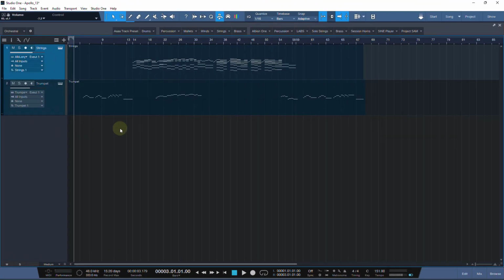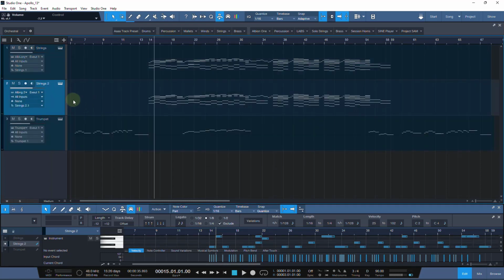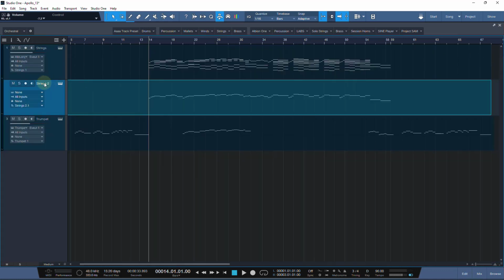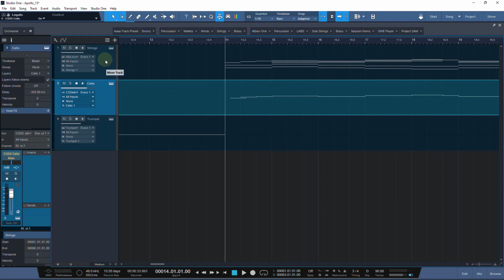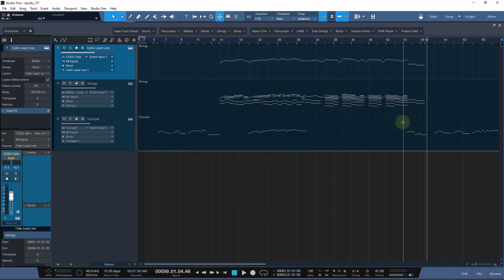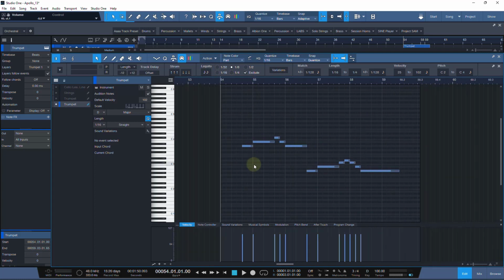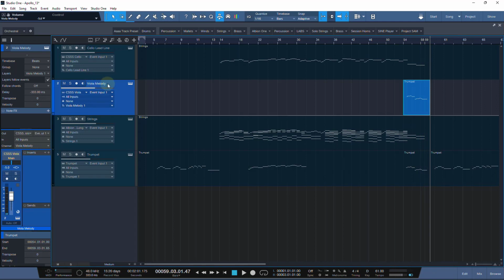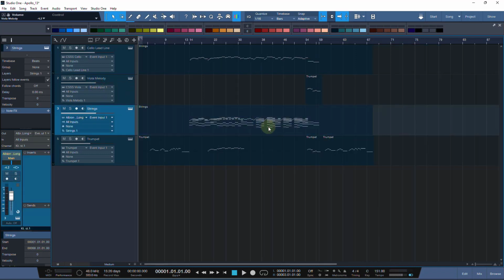Leaders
Pulling a lead line out of a string chord performance